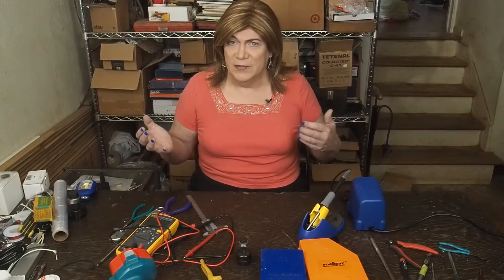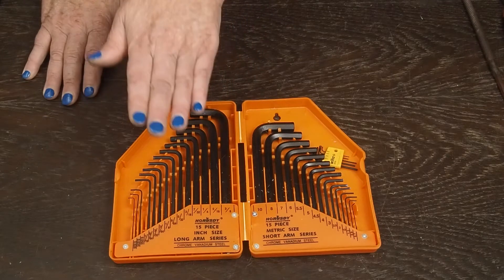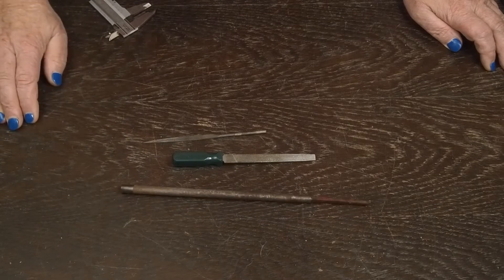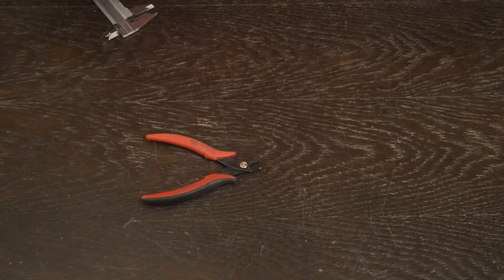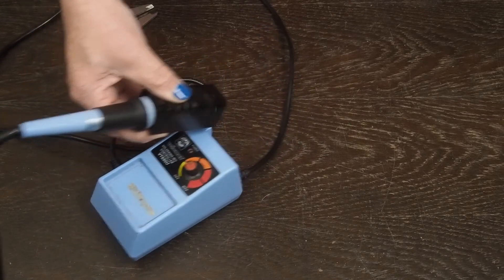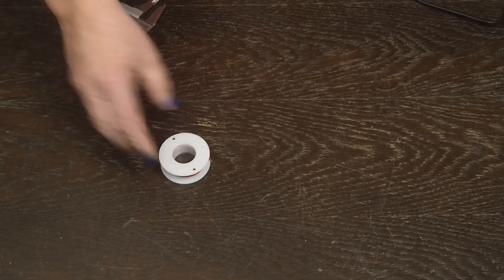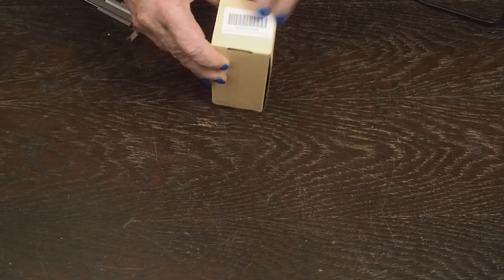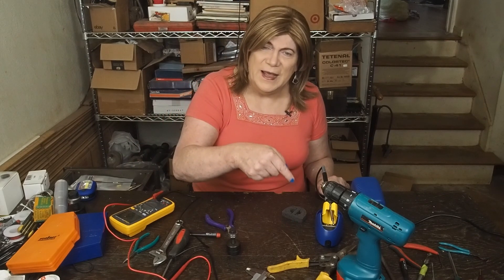All Tube Phono Stage Pre-amp Part 2: Tools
The video today covers all the tools you need for building this pre-amp. I really want to do the metal work portion is detail, to help new folks understand step by step how to do this.

This time I am doing the video in a very step by step manner for folks who have never done this kind of work before. This is a pretty simple metal working project and might be a good one for a beginner tube amp project. Plus it just really sounds amazing!

This is a video series about building a EAR834 clone, all vacuum tube phono stage pre-amplifier used for listening to vinyl. You can find the schematic for this Ebay kit at my website. I will upload a BOM for the parts I purchased, along with an estimated total cost at the end of the series.